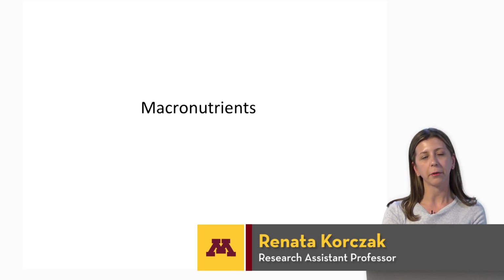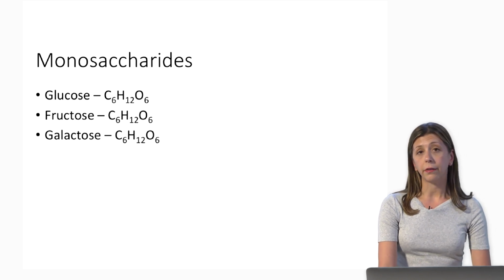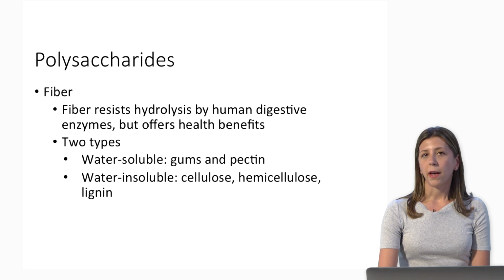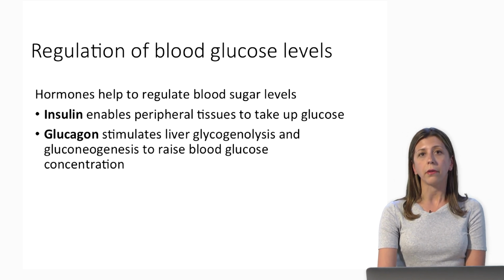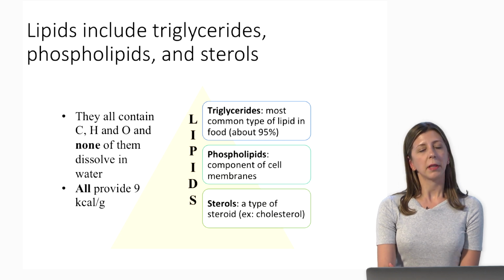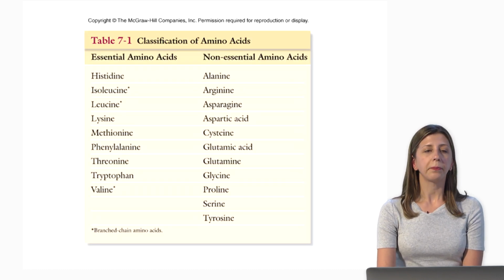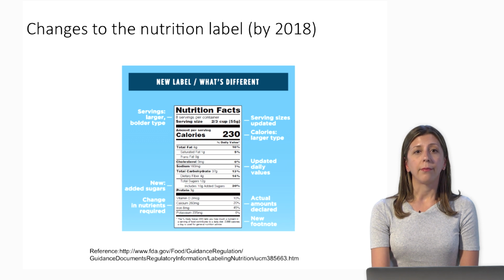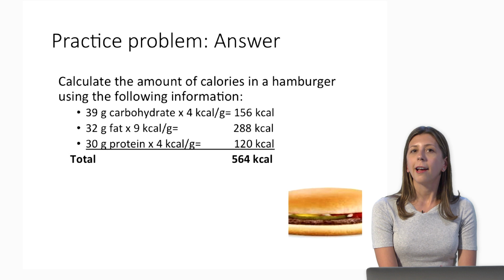fscn 1012 korczak macronutrients